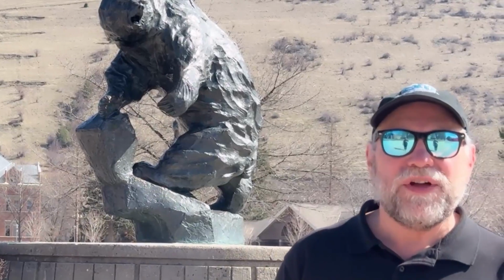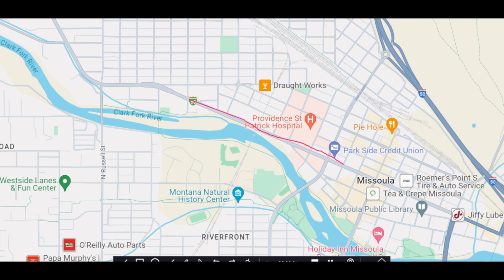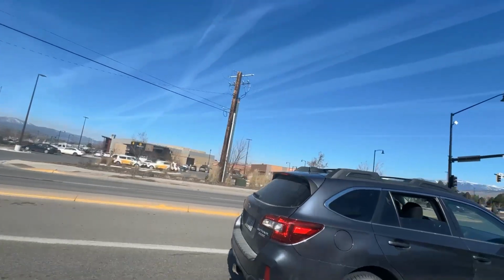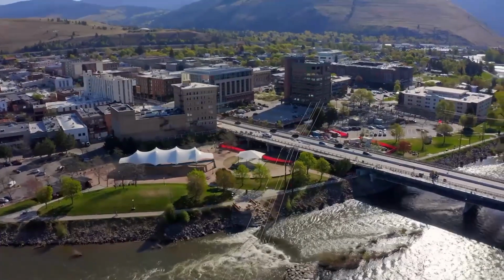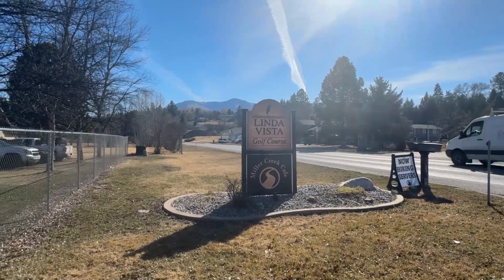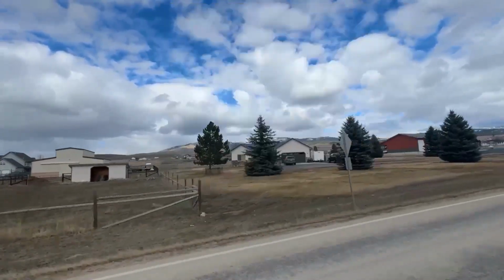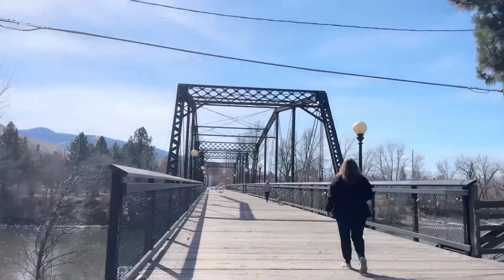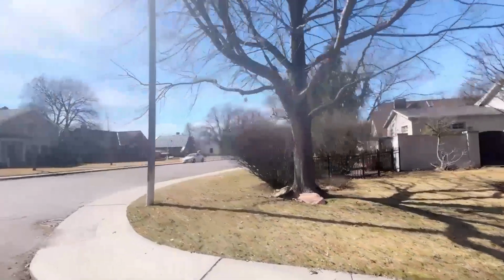Discover Missoula Montana: Your Gateway To Montana Living | Moving To Missoula Montana | MT Realtors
Are you thinking about moving to Missoula Montana? Let’s discover Missoula Montana, your gateway to Montana living today!
Welcome to our Montana Real Estate YouTube channel dedicated to showcasing the vibrant real estate market and lifestyle of Missoula Montana! Join us as we explore everything this charming city nestled in the heart of the Rocky Mountains has to offer.
From stunning mountain views to a thriving cultural scene, Missoula Montana has something for everyone. In our videos, we'll take you on virtual tours of the city's diverse neighborhoods, highlighting the unique architecture and amenities that make each one special.
Looking to buy or sell a home in Missoula Montana? Our expert real estate agents will provide valuable insights and tips to help you navigate the market with confidence. Whether you're searching for a cozy mountain retreat, a downtown condo with urban flair, or a spacious family home, we'll help you find the perfect property to suit your lifestyle and budget.
But Missoula Montana is more than just a place to live – it's a vibrant community with a rich array of recreational, cultural, and culinary experiences waiting to be discovered. Join us as we explore the city's top attractions, from scenic hiking trails and world-class fly fishing spots to lively farmers' markets and local breweries.
Discover the beauty of the Clark Fork River as it winds its way through the heart of the city, offering opportunities for kayaking, paddleboarding, and riverside picnics. Explore the miles of hiking and biking trails that crisscross the surrounding mountains, providing endless opportunities for outdoor adventure and exploration.
I’d love to help you make a smooth move to Missoula Montana!
00:00 - Intro to Discover Missoula Montana
01:20 - Map Tour of Missoula MT: Highlighting Key Landmarks and Neighborhoods
04:50 - Exploring Brook St.: Drive and Overview of the Area
06:61 - Exploring Higgins Ave.: Tour of the South and North Ends
07:31 - Exploring the North End of Higgins Ave in Missoula MT
08:29 - Crossing Mountain Canyons: Scenic Views and Landscape Exploration
09:02 - Downtown Missoula MT: Urban Exploration and Cultural Highlights
11:34 - The Broadway Experience: Shopping and Entertainment District
12:54 - Touring Miller Creek in Missoula MT: Residential Area Highlights
15:37 - Exploring Upper Miller Creek in Missoula MT: Nature and Outdoor Activities
17:51 - Discovering The South Hills in Missoula MT
21:13 - Visiting Washington Grizzly Stadium: Sports and Event Venue
22:45 - Wrap up to Discover Missoula Montana
🤔Thinking of Moving to Montana?🤠
Montana is an extremely popular destination for those wanting fresh water, air and a safe environment.  Siphers Family Real Estate has been helping buyers and sellers of Western Montana properties for over 57 years.  Our level of knowledge of the area and the details of buying and selling Western Montana properties can be a huge benefit to our clients.
🆓 FREE RESOURCES:
🚚 We have a moving truck available to our clients.

🚰 Connect ALL Your Utilities At Once When You Move!

📝 Preferred Montana Mortgage Partner:
⭐⭐⭐⭐⭐ What others are saying about us:
Realtor.com
Zillow
If this is your first time to this channel, and you want to know everything about Western Montana and the surrounding areas, then subscribe▶ and tap the bell🛎 for notifications, so you can be the first to know about the current market in the various markets in Western Montana 😁

🏠 REAL ESTATE AGENTS! 📈 WE ARE EXPANDING!